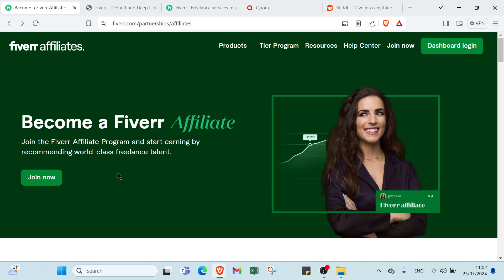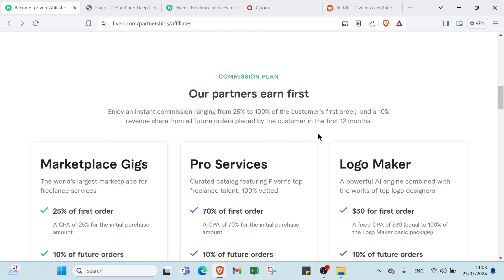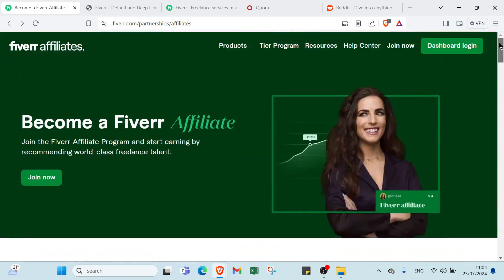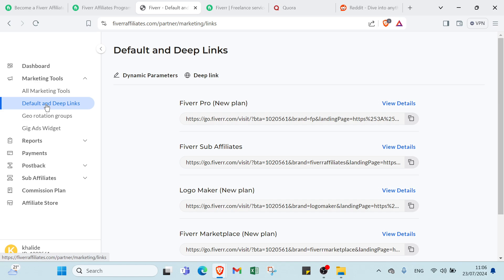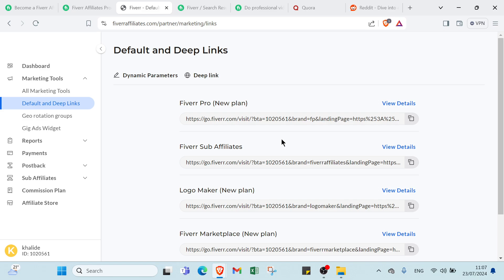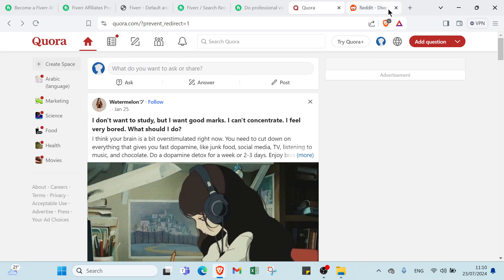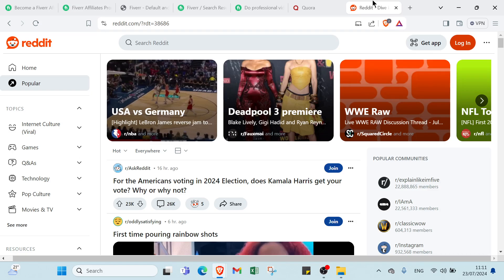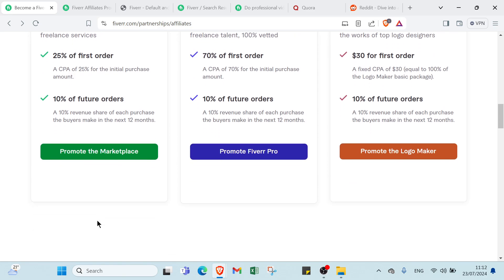How to Make Money on Fiverr Affiliate: Comprehensive Guide for Beginners 2025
How to Make Money on Fiverr Affiliate: Comprehensive Guide for Beginners 2024

in this video we discuss :